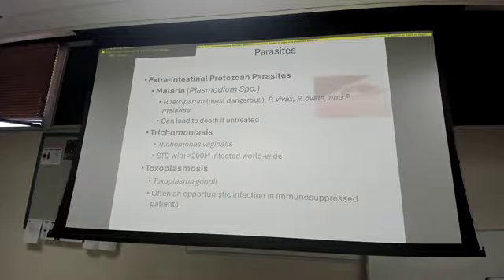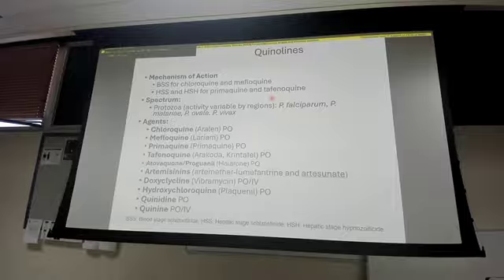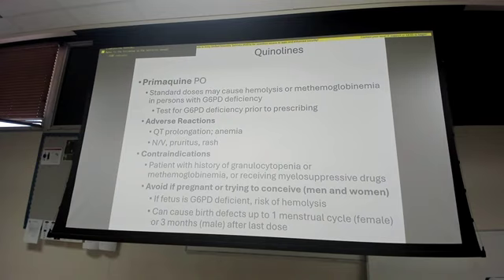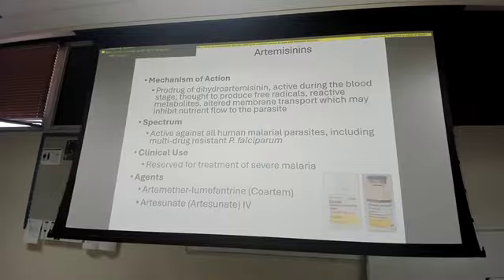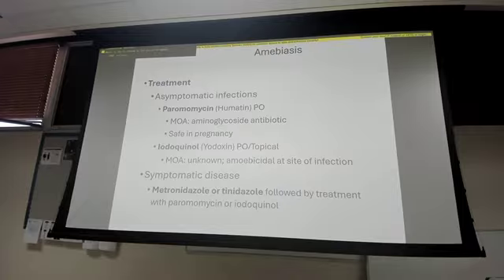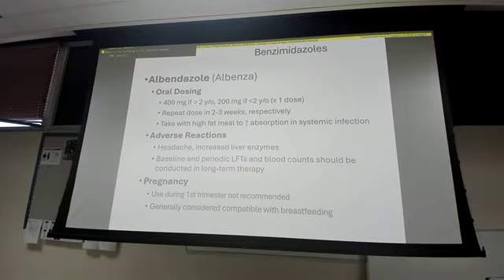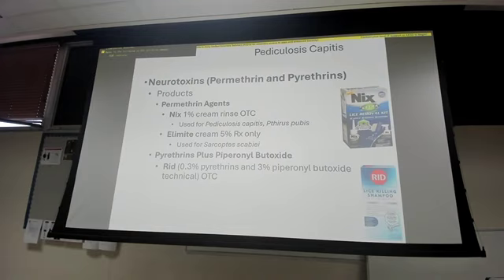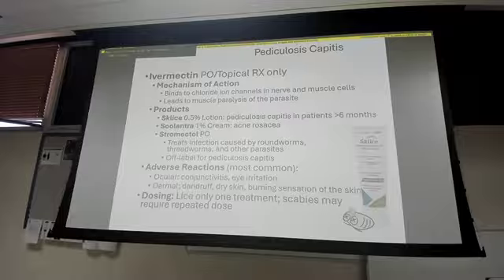PHARM 24SEP Antiparasitic Meds